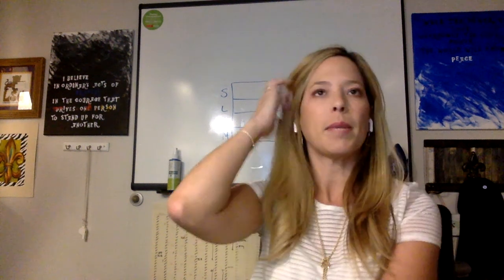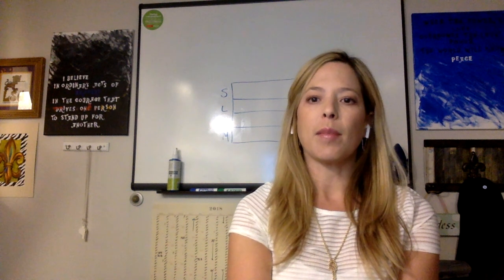Sampling and Bias Overview